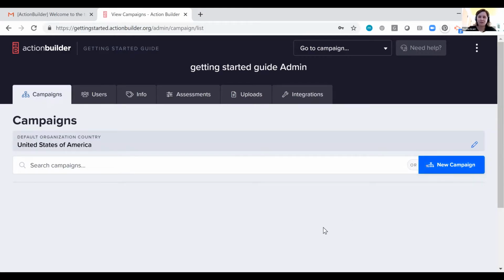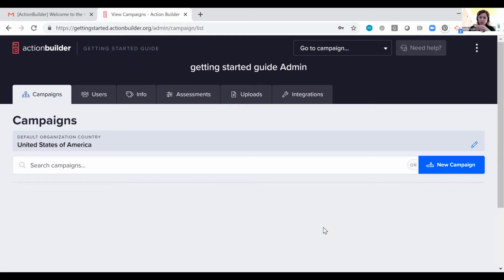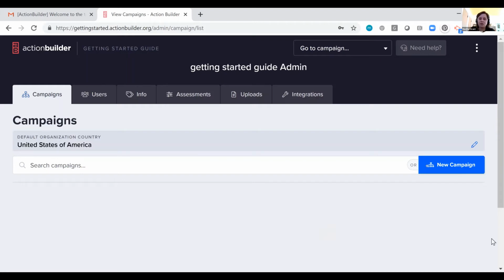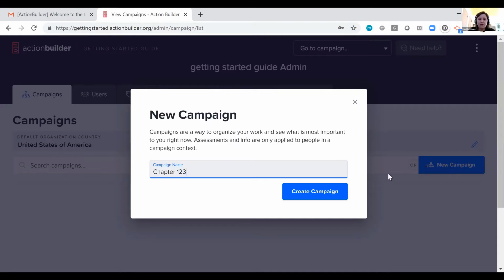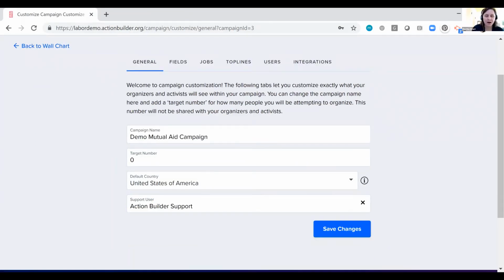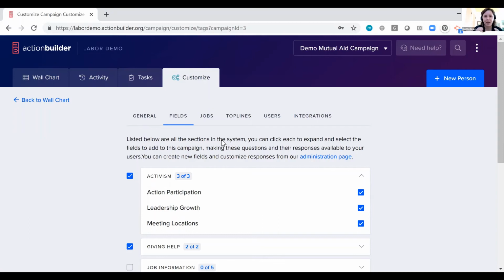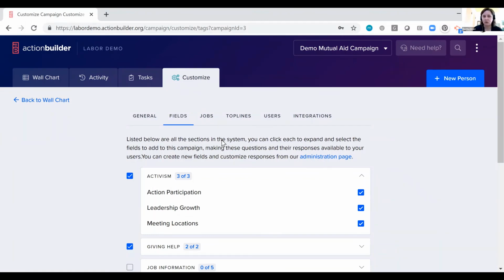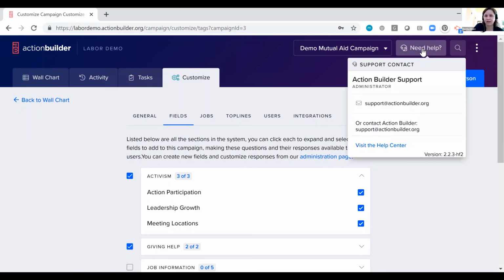Getting Started on Action Builder — Step 2: Campaigns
This is the second video in our four-step Action Builder training module. Have a question about Action Builder? to access help articles, trainings, and more!